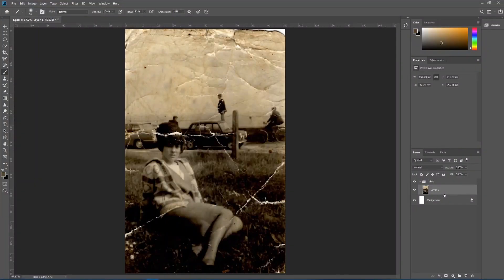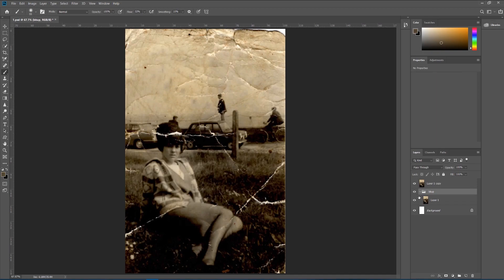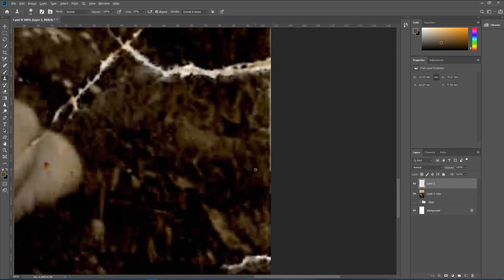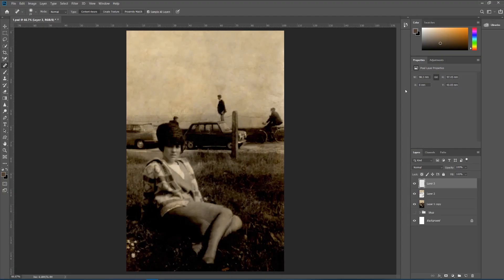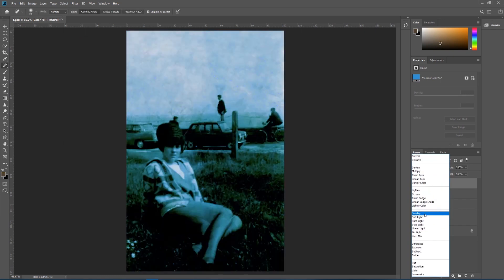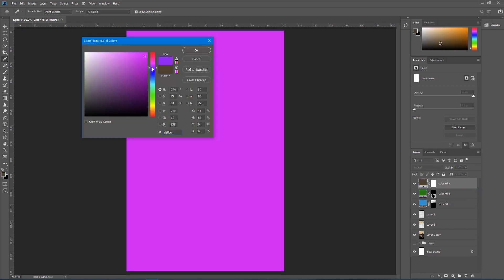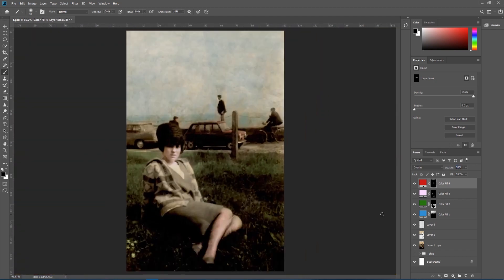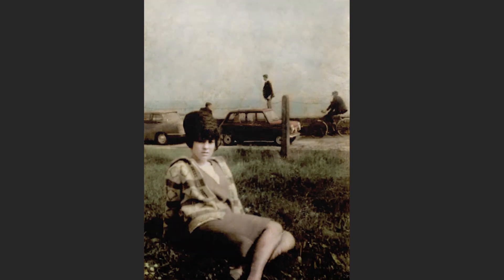Photo Restoration: How to Repair & Restore Old, Damaged Black & White Photos (Photoshop CC Tutorial)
Ever wanted to learn how to restore old photos?

In this tutorial I explain the step by step processes involved in fixing cracks on a photo, removing damage, adding colour to black and white images, and what you can do to really make your photoshop restoration look amazing.

Learning to restore your old and damaged photos using Photoshop in this quick and simple tutorial will give you the tools needed to bring back to life those photos thought to be gone forever. This tutorial was created in Adobe Photoshop CC, and filmed and edited using Premiere Pro CC.